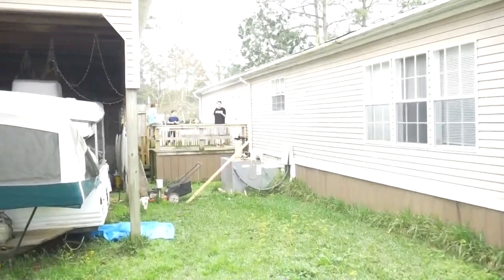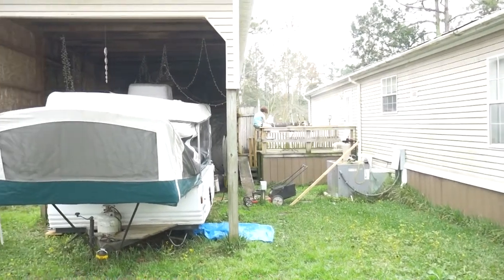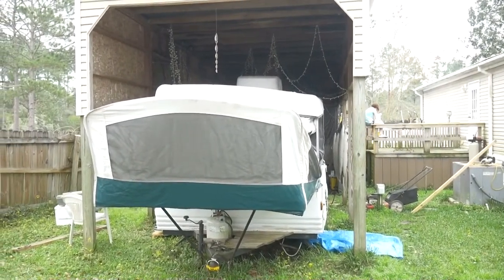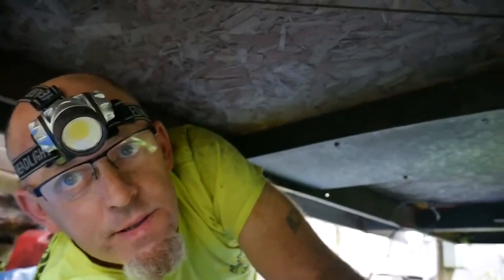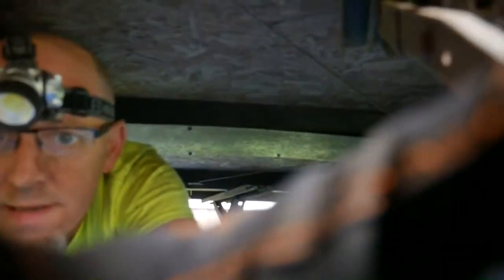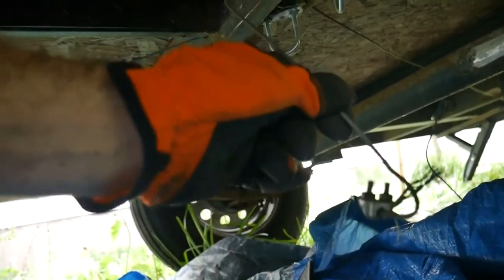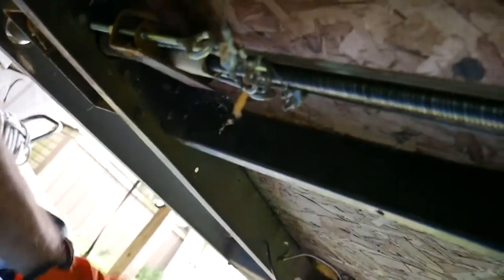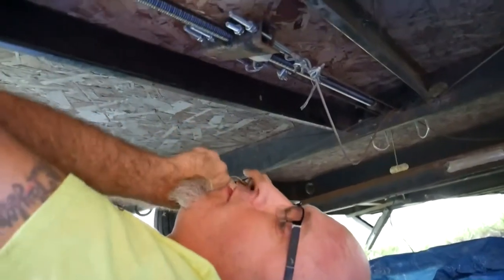How to do a quick fix on the cabling system on your popup camper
We will update this if we need to fix it again,

Renovating our 1999 Coleman Santa fa  pop-up camper trailer, in this video Dee has to think quick to come with a way to fix the cabling system.

v=RWjH5yAhCPQ&t=8s